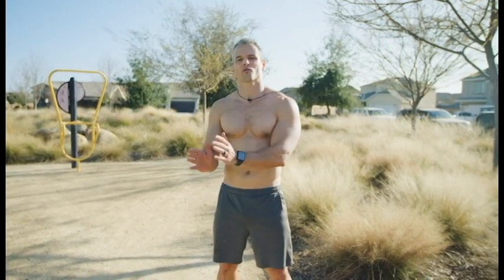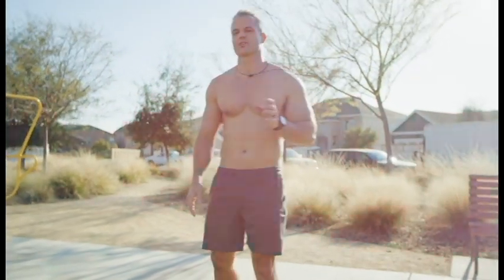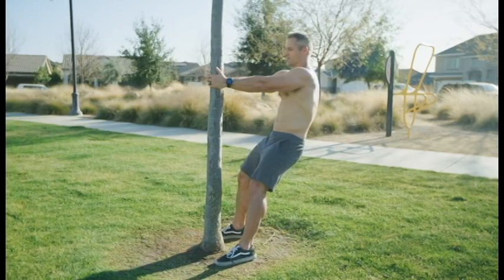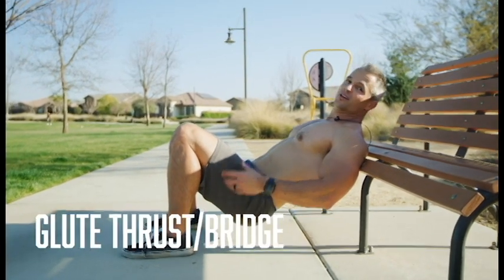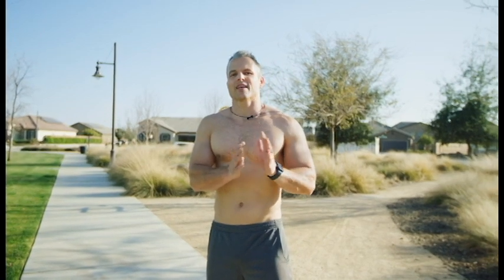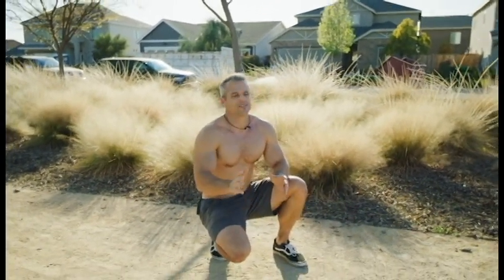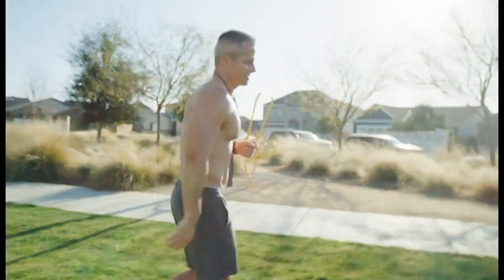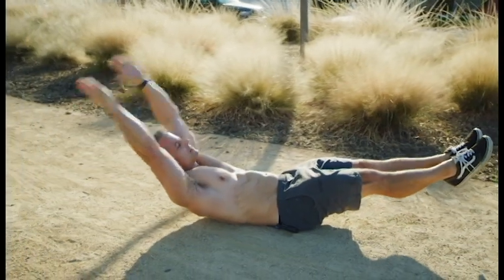Follow along workout no equipment part 1 (perfect for beginners)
In this follow along workout for beginners, I quickly walk you through four basic exercises you can do at home with no equipment needed. This video is part 1 of 2, so be sure to check for part 2. (which will  be posted 3/19-21) Part 2 will feature 4 more exercises and I suggest performing this workout one day and the part 2 the next day.

This simple yet effective bodyweight home workout features:

00:00 intro
03:00 & 08:45 Push ups
04:00 & 09:15 Upright bodyweight rows
06:00 & 10:00glute thrusts/glute bridges
07:30 & 10:45 hollow body holds

Perform these 4 beginners bodyweight exercises in a circuit with minimal rest and then repeat the circuit. Make sure you take your sets close to failure. Failure is the point where you don't feel like you can safely and properly do another rep. Its important to make sure your sets are done to a close proximity to failure because this is a key element to making sure you are building muscle!

All physical activity burns some calories, but only a high intensity of effort applied to your strength training will build muscle. So if your sets are too easy, and not taken close to failure then you wot be building muscle as well as you could be!

If you want detailed tutorials for each of the bodyweight exercises I perform in this video, or if you need to use an easier version of any of these exercises, here are links to those videos: